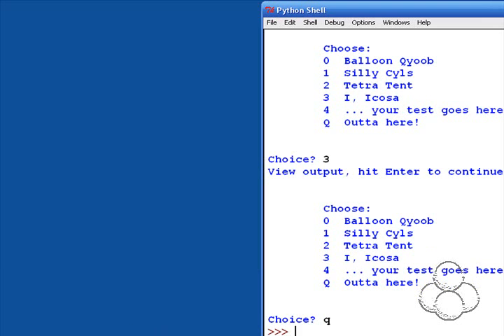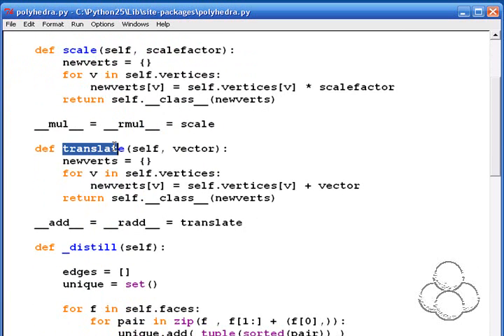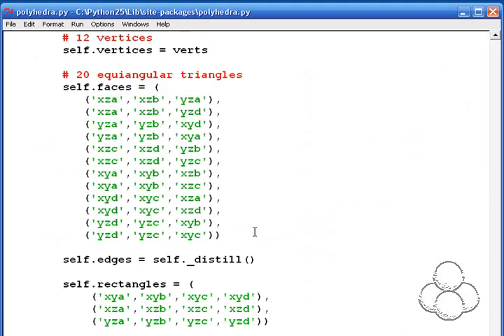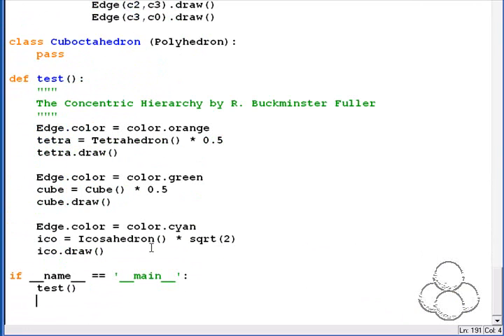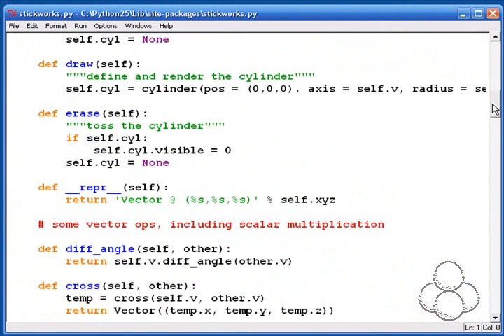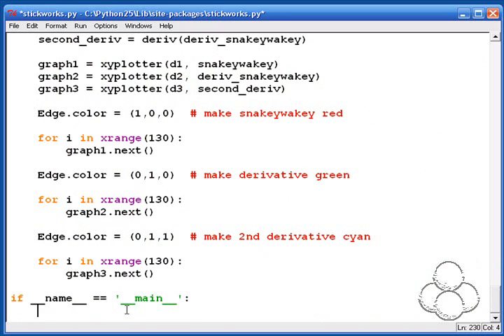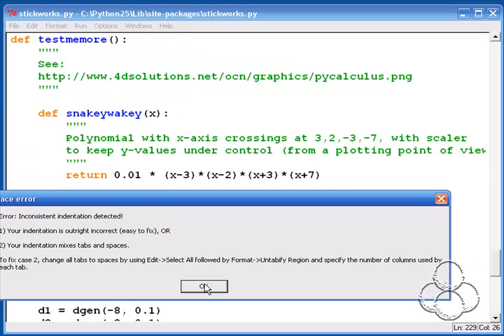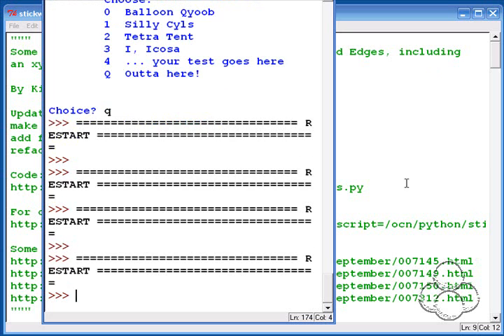Gnu Math with Python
Built-to-last early 2000s tech, Python + VPython, demoed as our entre into linear algebra and topology.